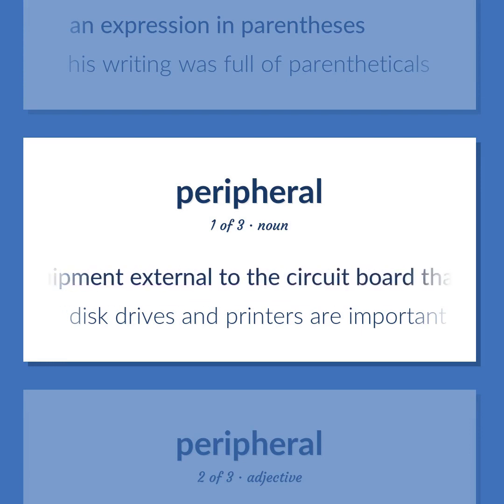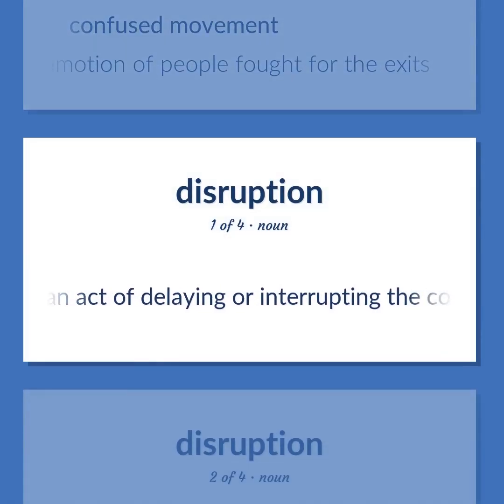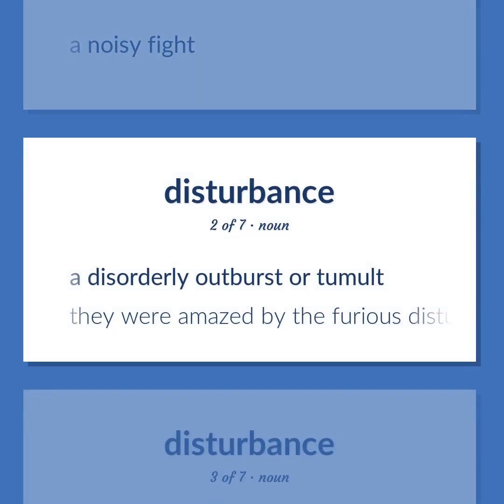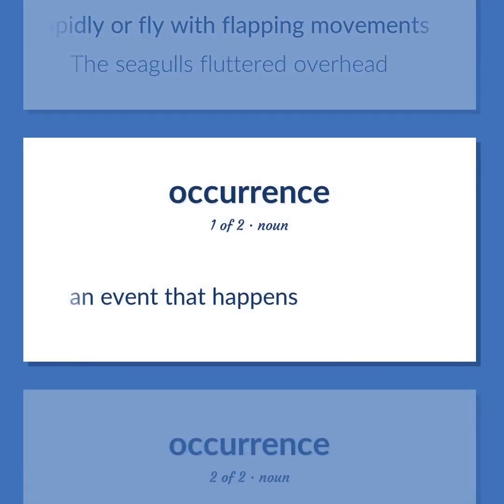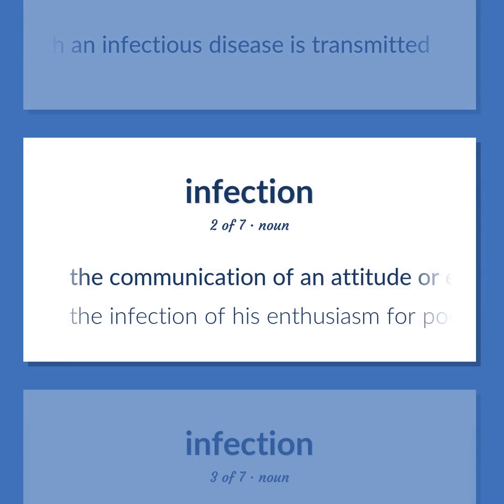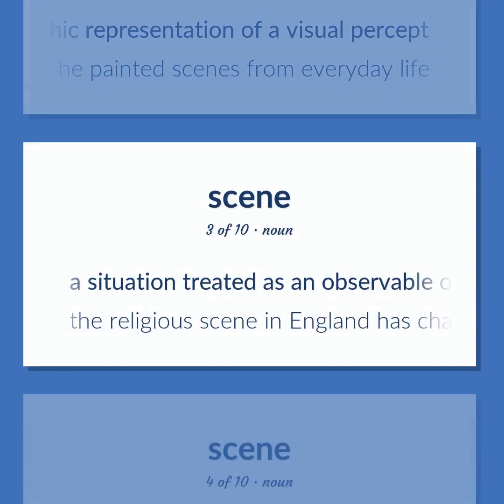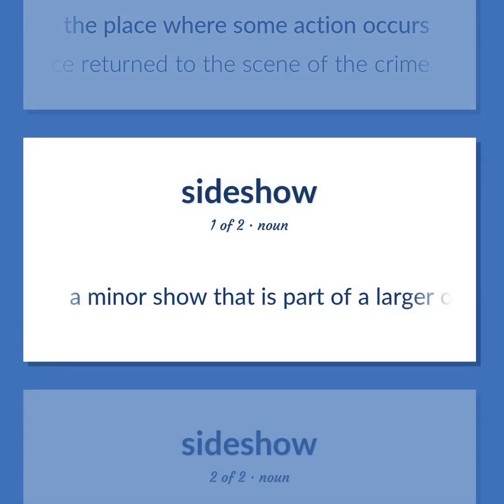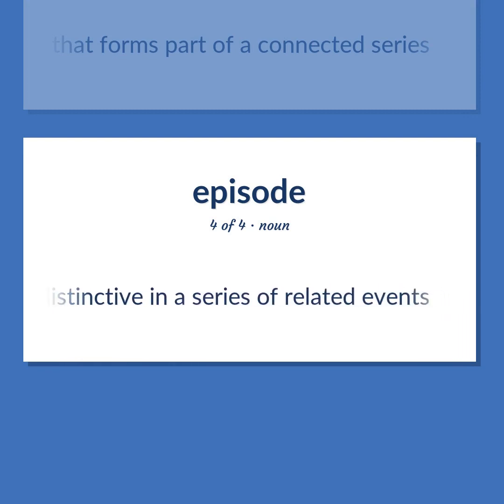Incidents - 91 English Vocabulary Flashcards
INCIDENTS meaning. Following our free educational materials, you learn English in a great way with ease and efficiency.